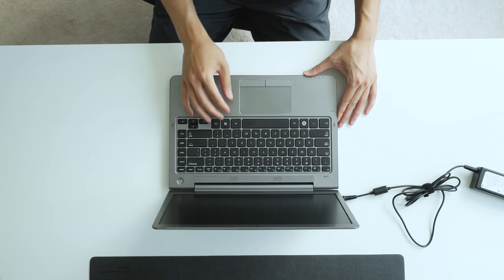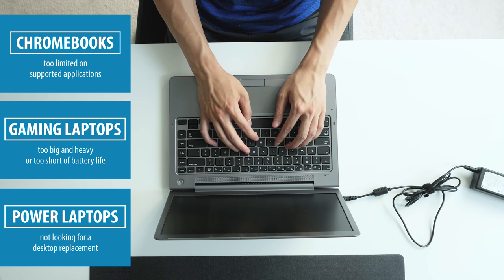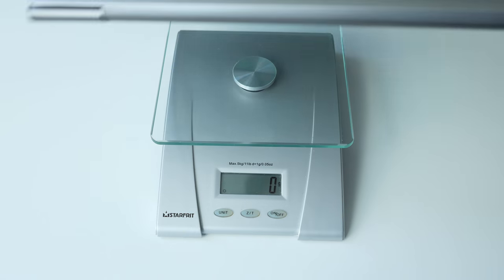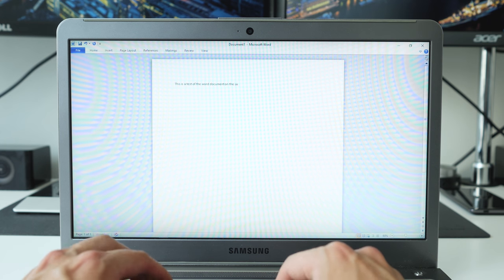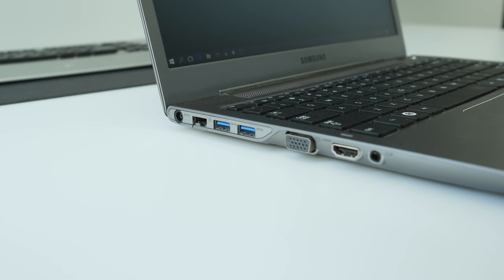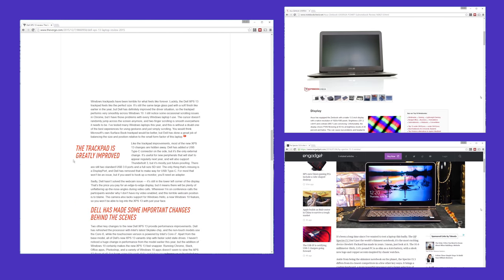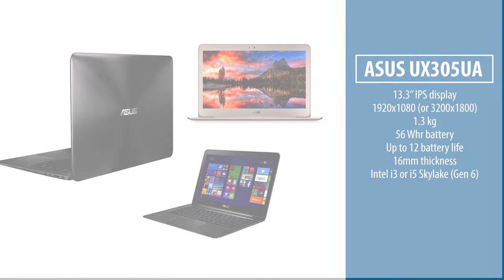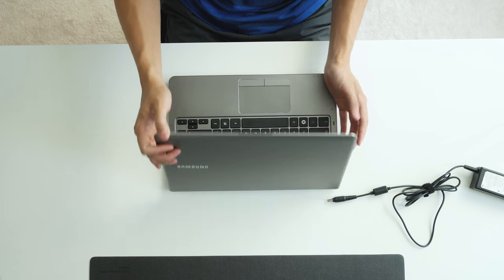What Laptop Should I Buy In 2016? - Portable | Light | Ultrabook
It's back to school season and laptop shopping season. That means there are a lot of good deals for me to purchase a new laptop to upgrade of 4 year old "ultrabook" The main reasons I want to upgrade my laptop is because my old laptop is heavy, has a poor display, and the battery doesn't last long enough for me.

Time to do my research and figure out what laptop I should be buying for my needs. The ultrabook class of notebooks fits best for me so here are some of the contenders I'm looking at:

My top pick so far. Great battery life, Lightweight and very portable.
Dell XPS 13

A very close second. A little bigger and heavier but cheaper price.
ASUS ZenBook UX305UA

Very light and thin but sacrifices battery life.
Samsung Notebook 9

Also light and thin but also sacrifices battery life.
HP Spectre

Some other models that I have my eye on but haven't released (or just released):
ASUS ZenBook UX306UA
ASUS ZenBook 3
Xiaomi Mi Notebook Air